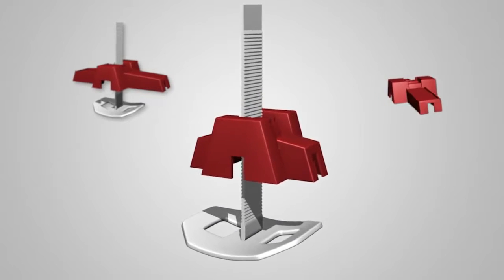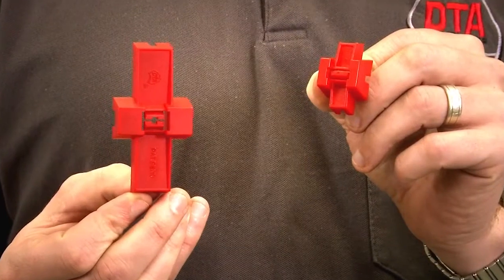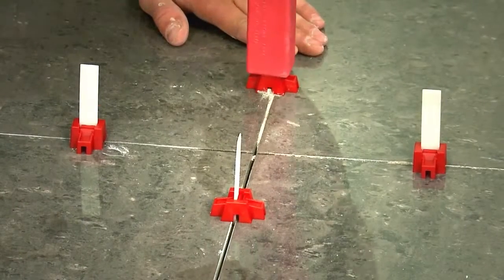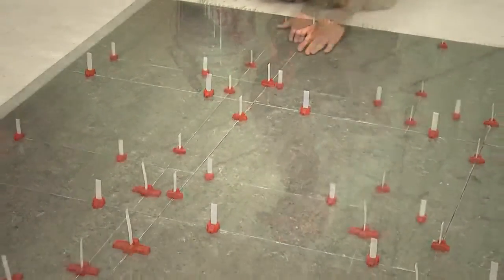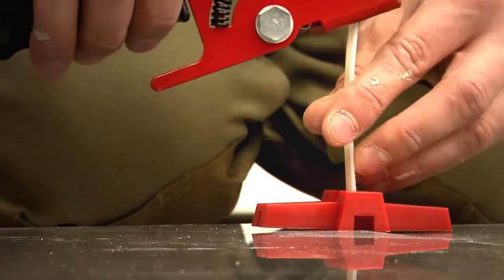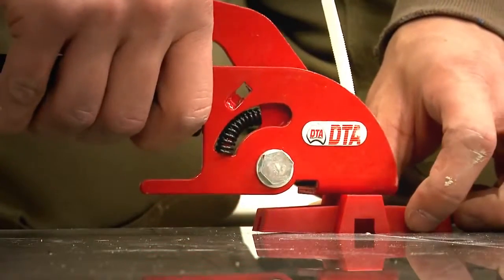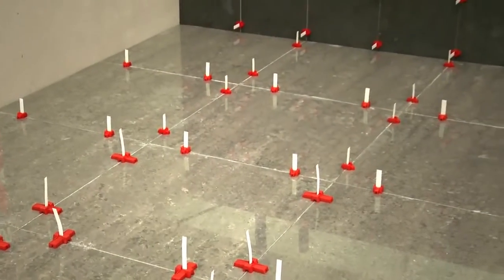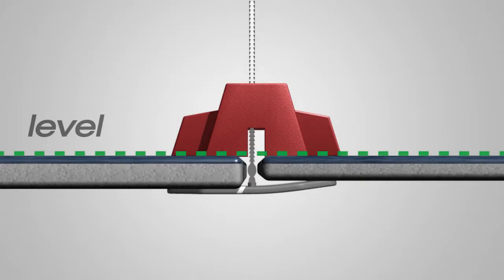DTA Lippage Video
Uploaded by Sydney Ceramic Tile Wizards Pty Ltd
Located in the heart of LANSVALE
150 Hume Highway Lansvale NSW 2166
Importers and distributors of high Quality products.

All products seen in these videos can be bought online securely

All Materials Shown in this video are supplied by DTA Australia one of Australia's Largest and comprehensive tile and Tiling Tools Specialist. Providing only the Tiling Professionals Choice.

All DTA products can be purchased from Sydney Ceramic Tile Wizards located in the Heart of Sydney in lansvale at the BEST PRICE.